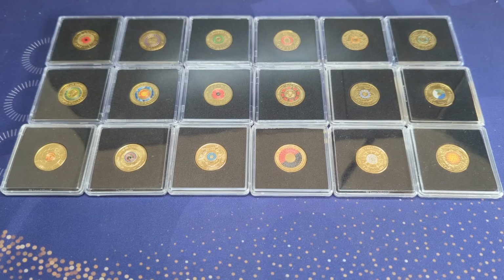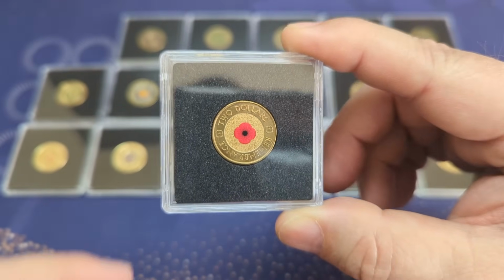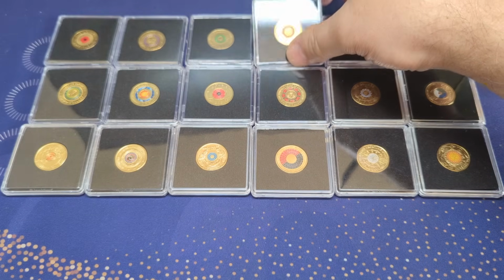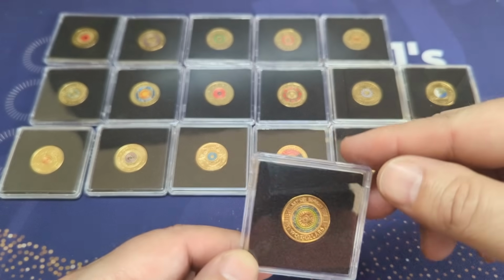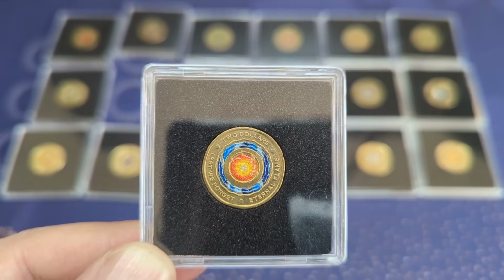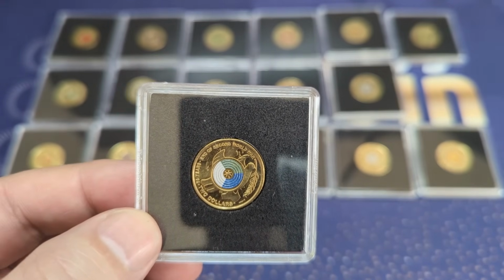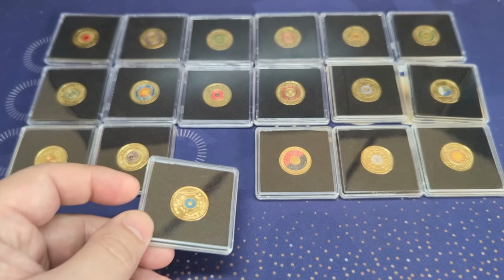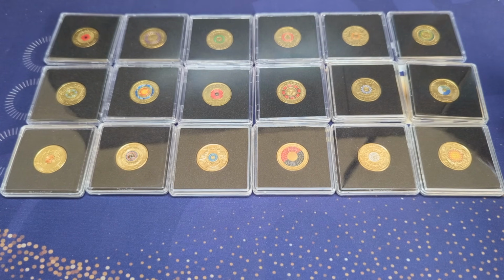Whats it Worth? 2023 Update $2 Coin Values and Mintages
Late 2023 Update on tier 1 $2 coins values and mintages

The Whisky Club referral use my link and we both get a small bottle for free with your first purchase

Product Photography, Videography, Music, Gigs and much more.

Australian Coins are some of the best designed coins in the world. We have so many different coins filled with colour and historical relevance.  Many coins are worth more than the value written on the coin. Come and explore the channel to learn which coins could be worth a small fortune.
Coins in your change or your piggy bank could be worth hundreds of dollars. You just need to know what to look for.

Noodling light I use is the Neatfi XL
Rode Microphone stand
Shure SMB7 Microphone
AMIR Digital Mini Scale, 200g /0.01g
Renniks Australian Coin & Banknote Values 31st Edition (PB)
Andonstar HDMI AD207S-PRO Error Coin Digital Microscope
AOC Gaming 27G2U - 27 Inch FHD Monitor,144Hz,1ms,
MSI Optix G273QF Gaming Monitor 27 Inch 165 Hz, 1ms